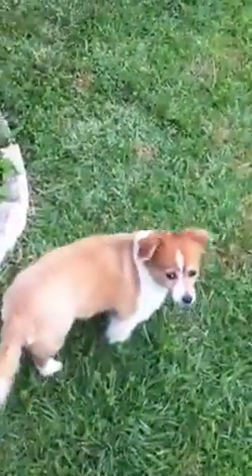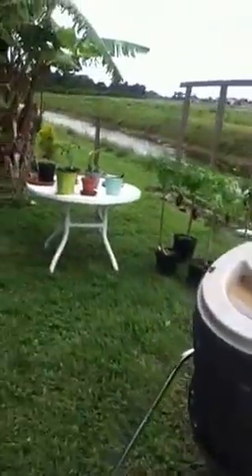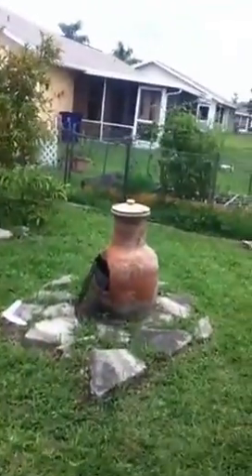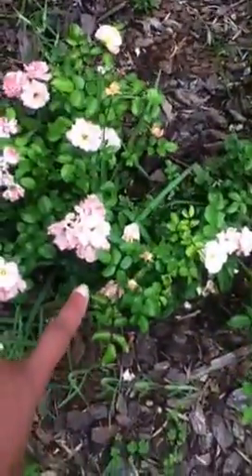Walking the Yard